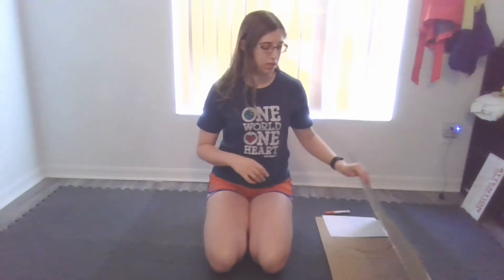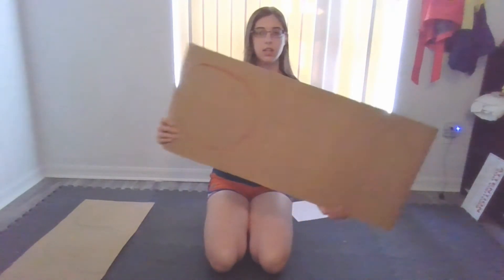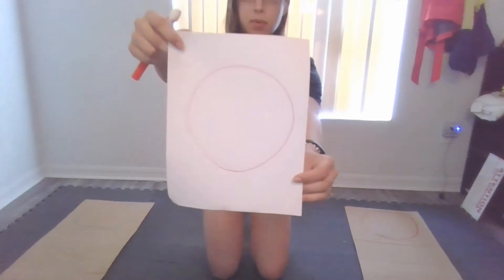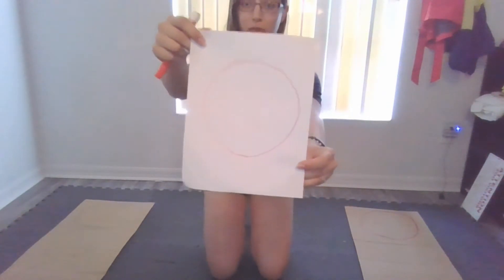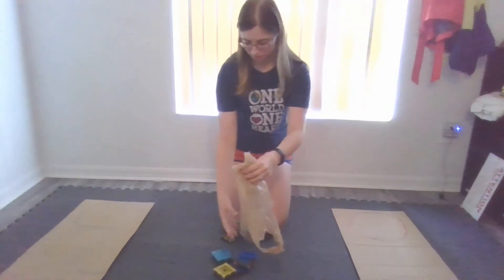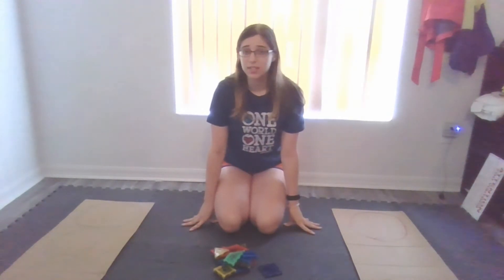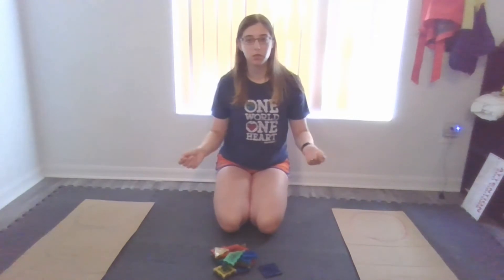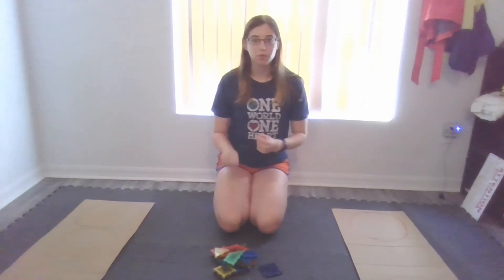Color Sorting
Today we are working on our color recognition and our sorting skills.

A great way to get your child engaged with this activity is to model it for them. Cheer for yourself when you put an object on the right color, and cheer for your child when they do the same. If they seem interested, challenge them to sort their whole bucket of toys before they start playing with them, or some other appropriate challenge depending on your child and what they are sorting.

MATERIALS: Can use big pieces of cardboard or individual pieces of paper, markers, toys or clothes to sort, kitchen tongs

CHALLENGE: Does your child recognize the colors if you only write "RED" in red marker? Can they move their toys using kitchen tongs? Encourage them to sort all of the toys before playing with them.

SUGGESTION: Leave this activity out over the course of a day so your child engages with the concept repeatedly. Are they more engaged if you provide them with different objects to sort? The goal is not to force your child to engage in sorting, but if we gently prompt them over time, they will begin to engage with the activity in their own way.